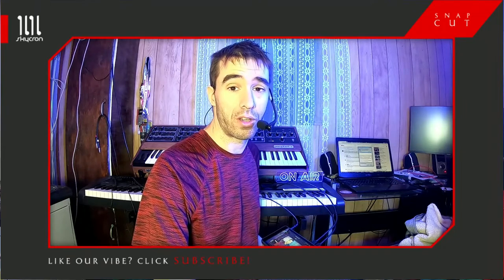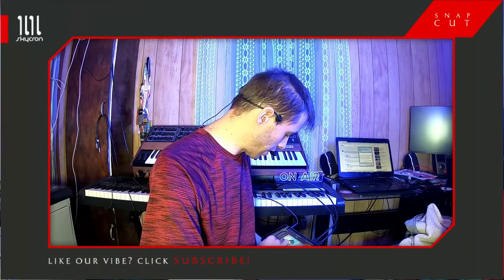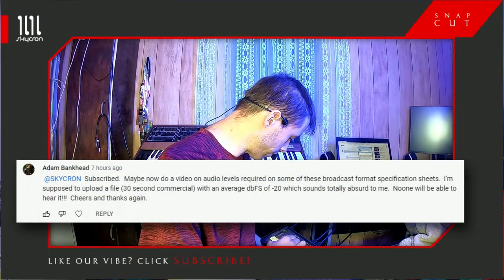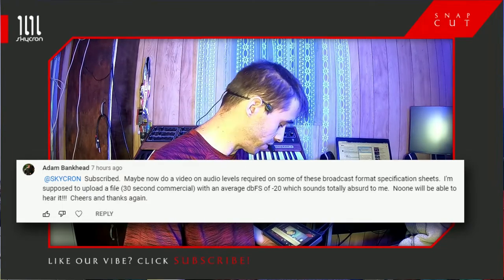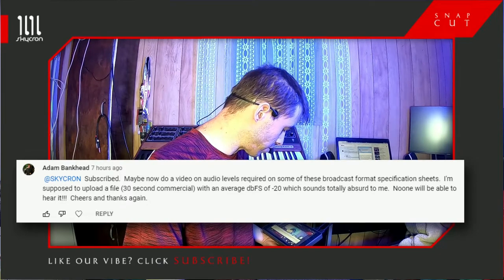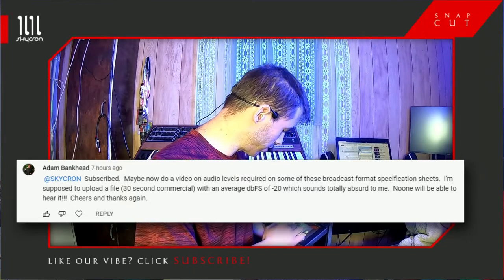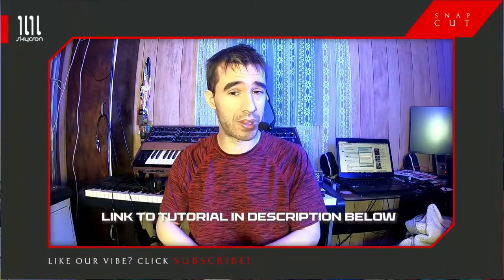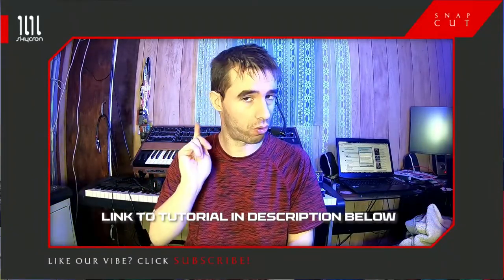Why is broadcast audio SO QUIET?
Why does broadcast audio have to be so quiet at -20dB? Why are broadcast standards so weird? The answer goes way back to the 1940s. Here's why.